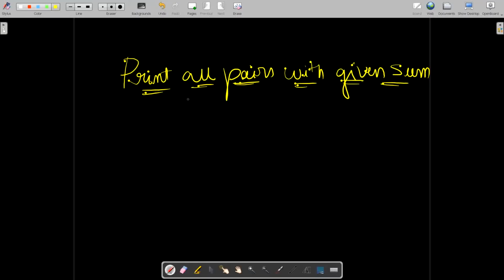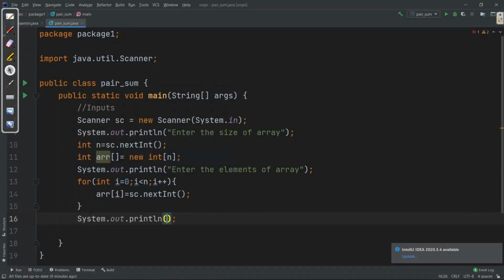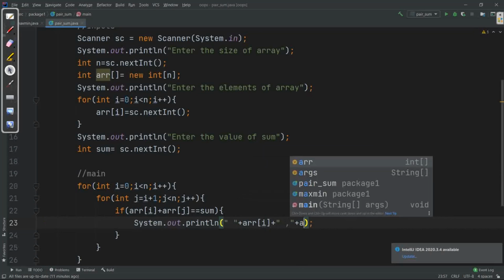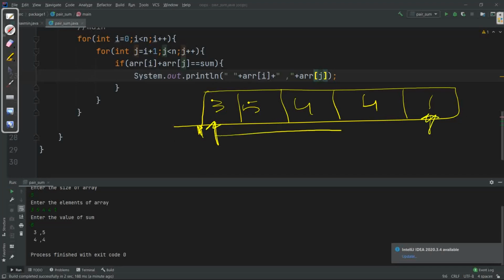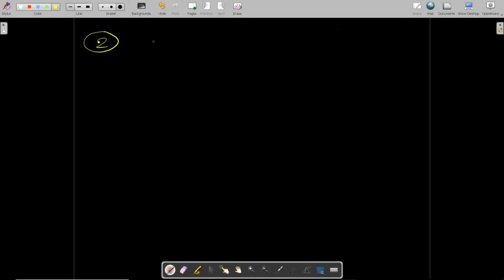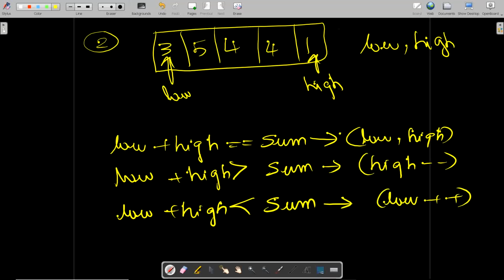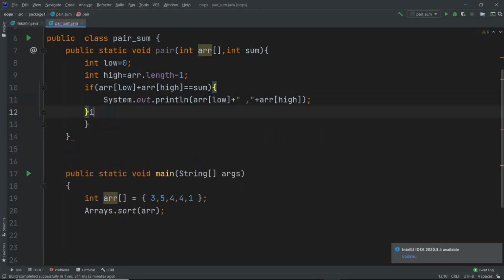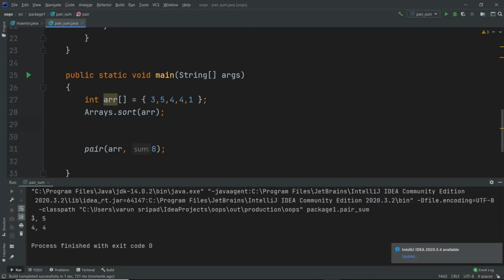Print all pairs with given sum|Arrays DSA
Links:
Link of Question in Geeks For Geeks :

Hello Everyone, In this video, we have discussed a question which is Print all pairs with a given sum. This question is taken from the Geeks For Geeks Website. If you've missed the previous video please do check it out. If you have any suggestions or queries please do ping me on my Instagram handle or comment in the comment section below.